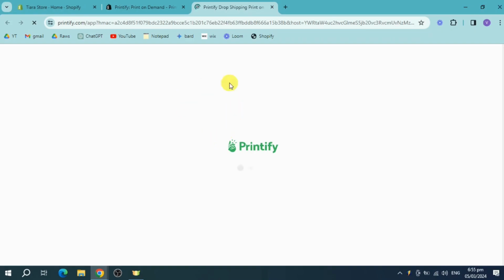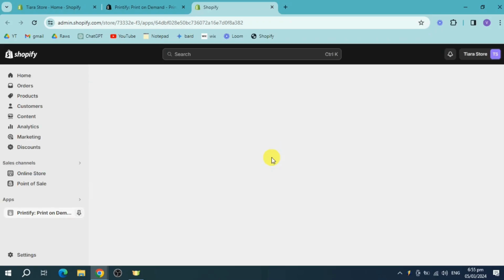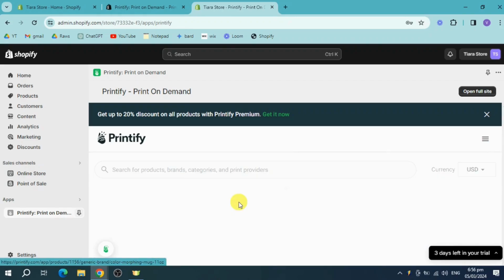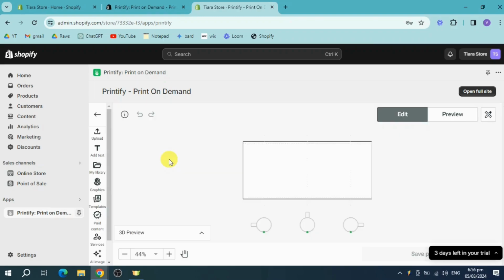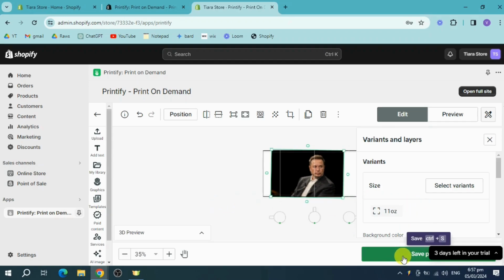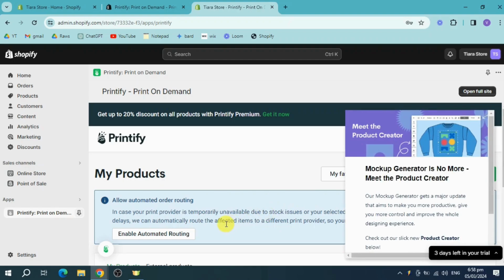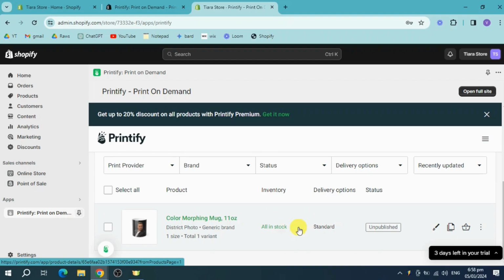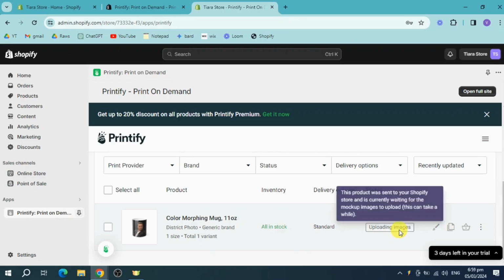How to Sell Printify on Demand Products | Shopify Tutorial (2027)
In this video I show you how to sell Printify products and make money in Shopify. I show you everything that you need to learn about this software.

Chapters: